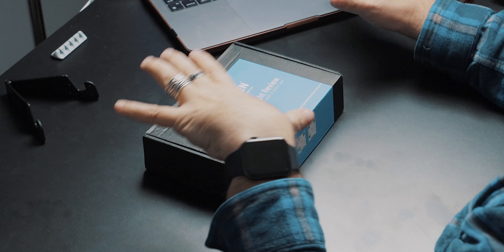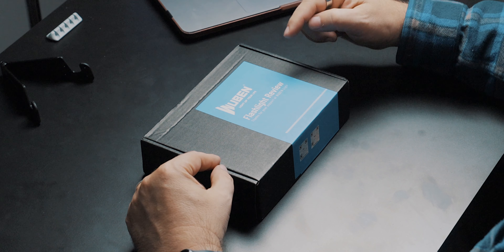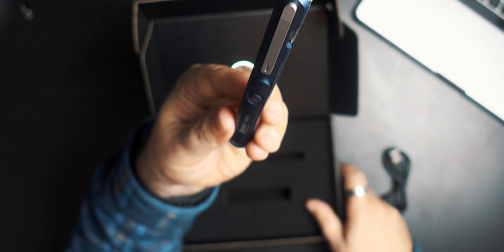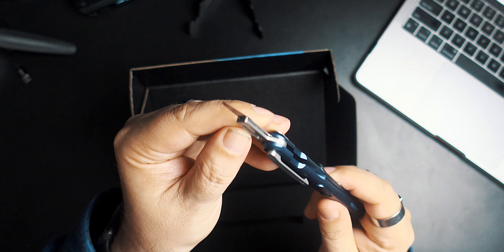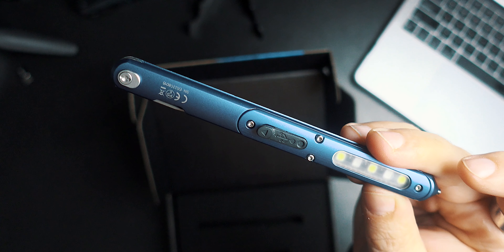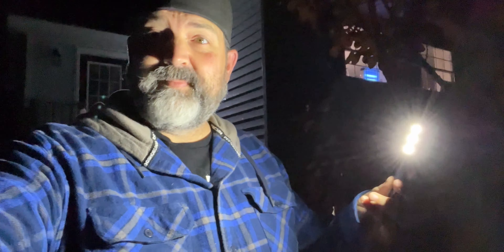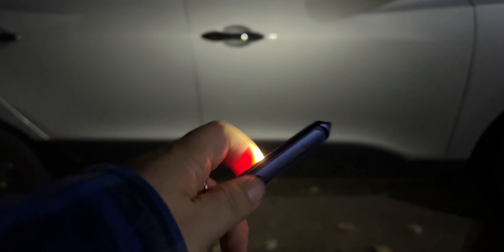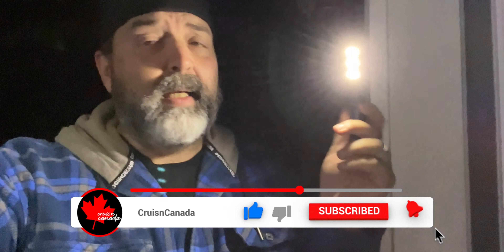Is This The Best Small Tactical Flashlight? Wuben E62 Pen Light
Where we live it gets dark at night.  And I mean dark.  Being someone that has always lived in a big city, I was not used to how dark it got.  So when Wuben asked if we would like to take a look at their Wuben E62 Pen Light I was down.   I am shocked at how bright this little tiny light can get.  Crazy.  The Wuben E62 has a few cool features.

【 Mini light up to 15 hours Runtime 】E62 offers a max 130 lumens, which is bright enough to light up the walkway ahead. The 120mAh Li-Polymer battery offers a runtime of up to 15 hours.

【 Various Modes & Effect 】Simply tap the switch to choose between High /Medium /Low /Red/Blue Beacon lights, convenience is always reachable.

【 Waterproof & anti-dust 】With IP 68 rating, E62 guarantees protection in water up to 2m deep for about 1 hour.

【 Small with Multifunction 】A penlight weighs only 47g, E62 features a mini scabbard, surgical blade, led light, and an attack head, a useful tool for everyday carry.

【 One-hand Operation 】E62 features an attachable surgical blade No. 11, which allows you to quickly unfold with one hand for emergency use.

00:00 - Intro
00:55 - About
01:38 - Unboxing
02:05 - Features
04:26 - Taking It Out In The Dark

wuben wubene62 tactical This product was sent to us, but we were not told what to say and all opinions on this product are our own and have not been swayed by the company who provided the product. This product was sent to us, but we were not told what to say and all opinions on this product are our own and have not been swayed by the company who provided the product.